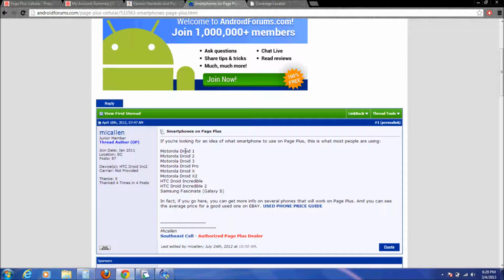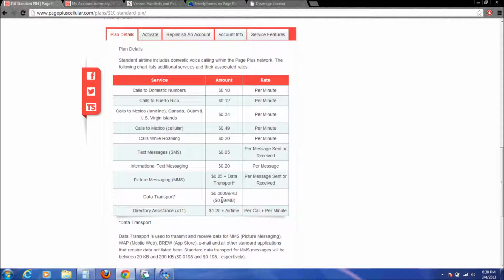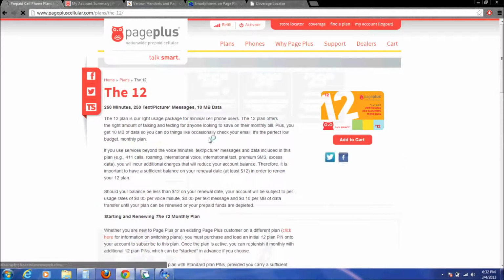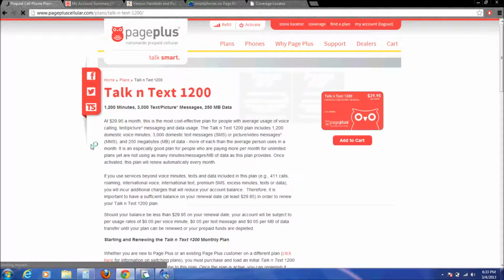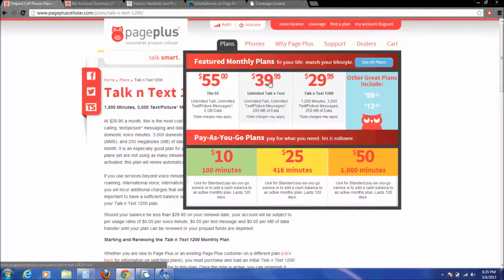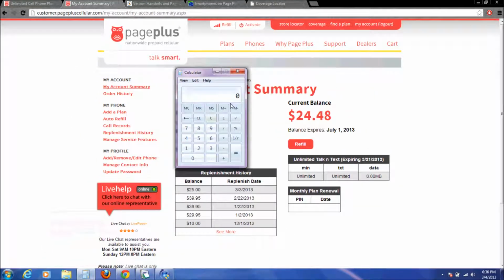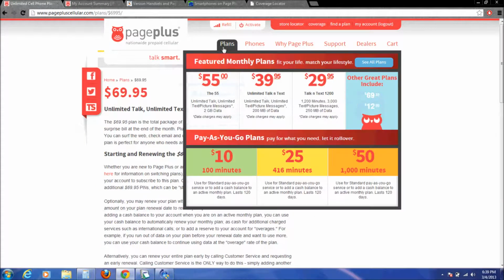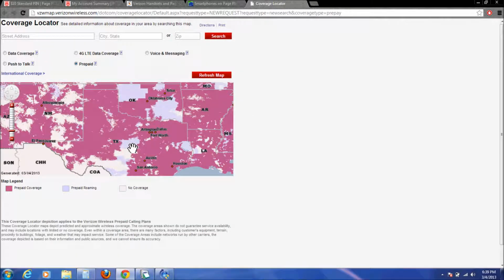Page Plus Prepaid Review Part 2 Plans